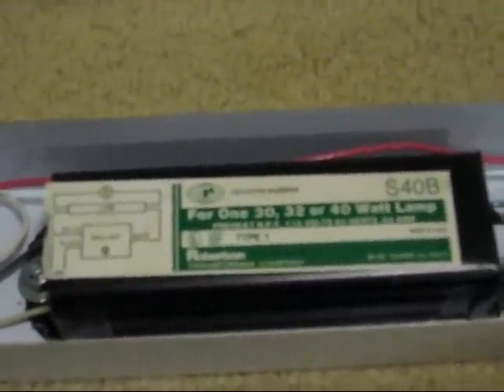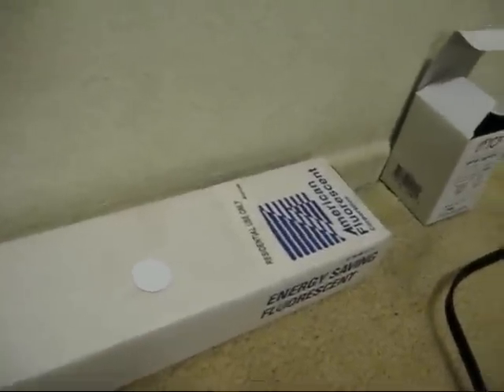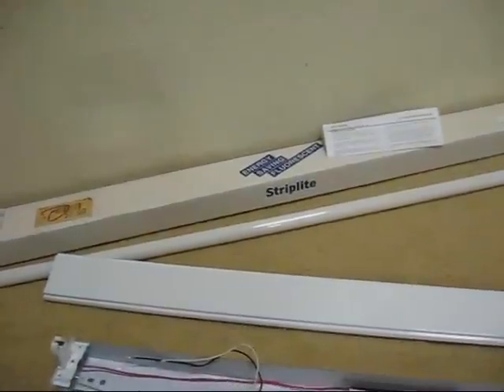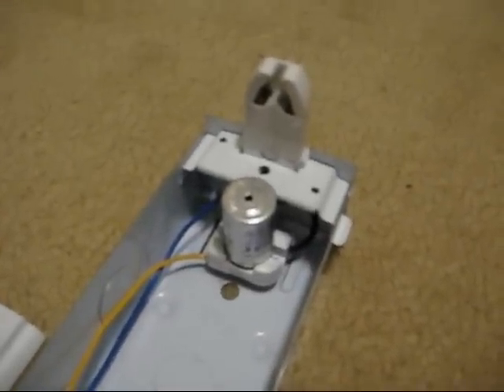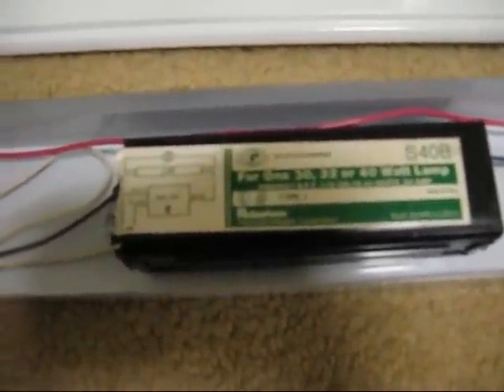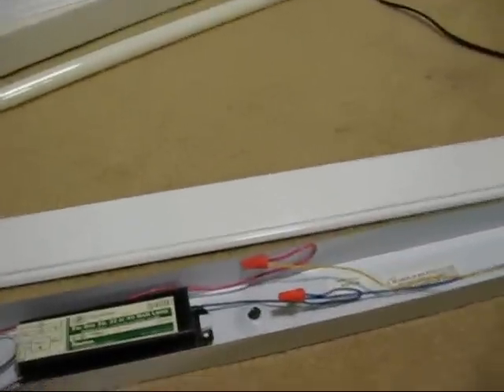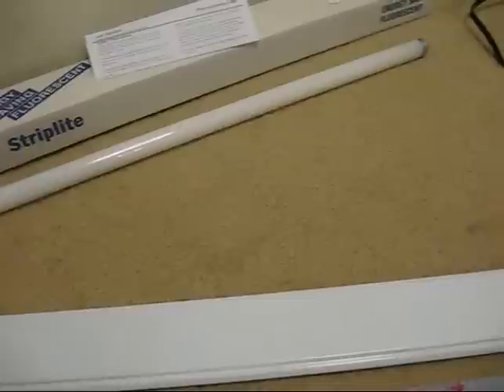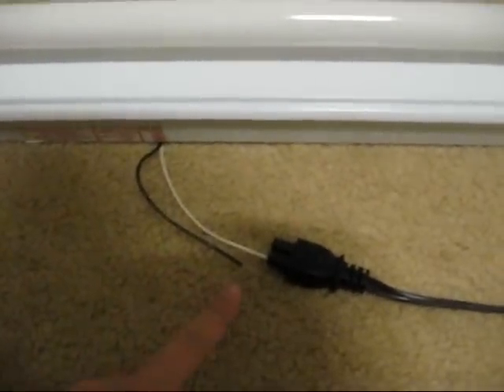Robertson S40B preheat ballast installed in fixture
In my previous video of this ballast, I had it laying on the floor with pieces of wire running everywhere. Decided that this ballast needed a home and bought a fixture for it from True Value. The fixture is an American Fluorescent ST series strip light for one four foot F40T12 fluorescent lamp. Replaced the factory Radionics rapid start ballast with the Robertson preheat ballast. I cannibalized the starter and lamp sockets plus some wiring from a 2' F20T12 preheat strip for use in this fixture. Starter is a metal canned FS-4 by Regent Lighting that I also got from True Value. Not shown was the 2' F20T12 preheat fixture I found on clearance for $3 at Lowes which I took the sockets and wiring from. I choose the American Fluorescent brand fixtures on recommendation of DavidFromAE as they had a conveniently located knockout on the cover for the starter socket.

Once again, I'm running a Sylvania Octron F32T8 fluorescent lamp meant for electronic rapid-start ballasts on this magnetic preheat ballast.